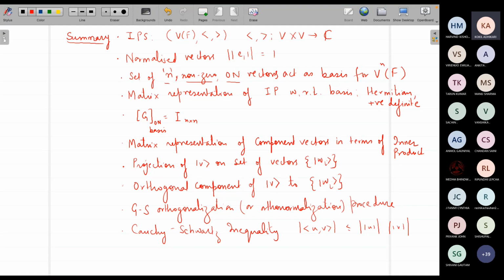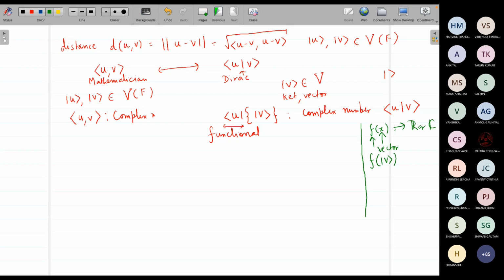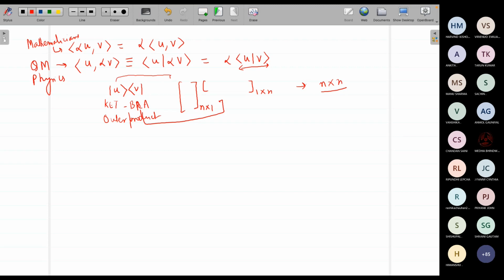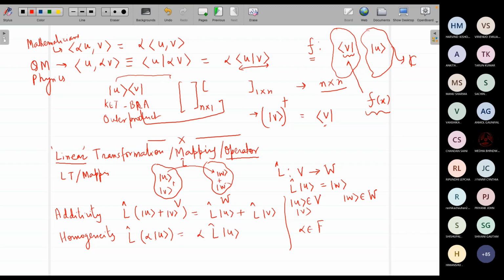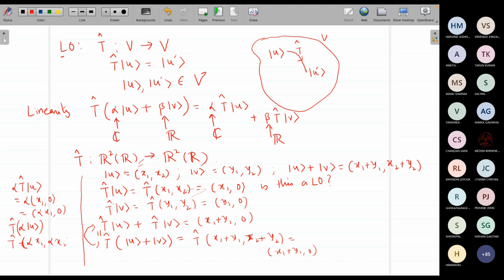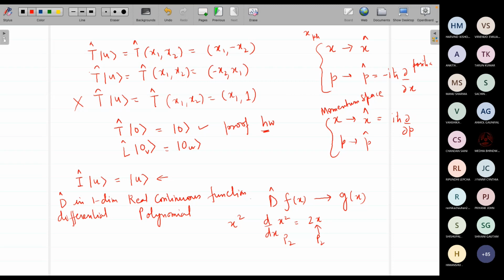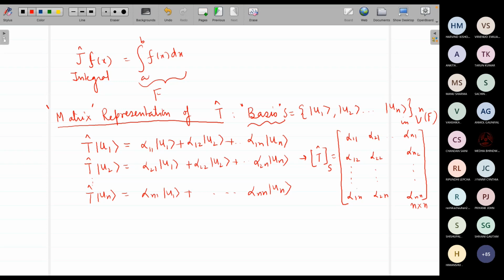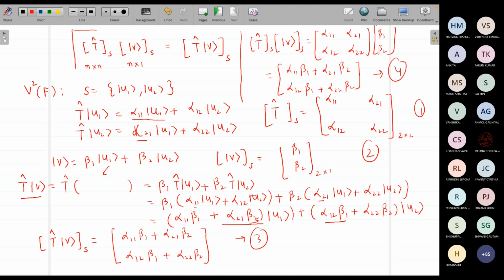Lecture 7 Dual Space, Linear Transformation/Matrix Operator & it's matrix Representation